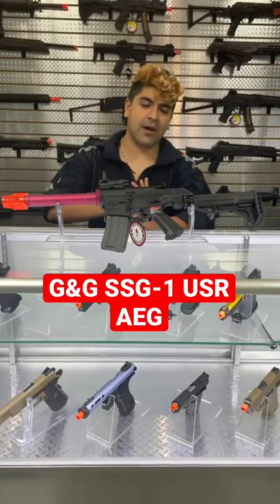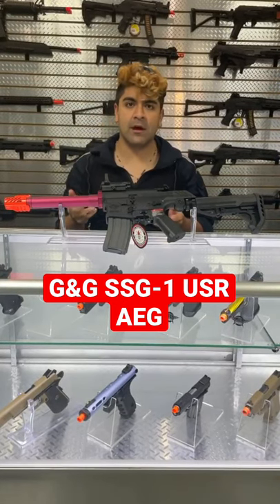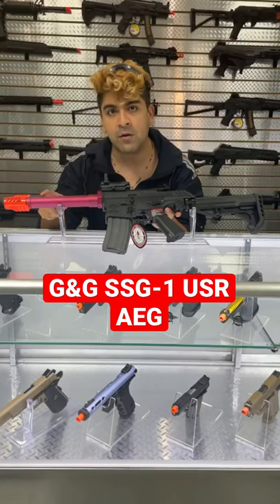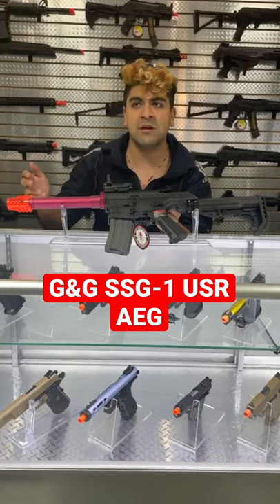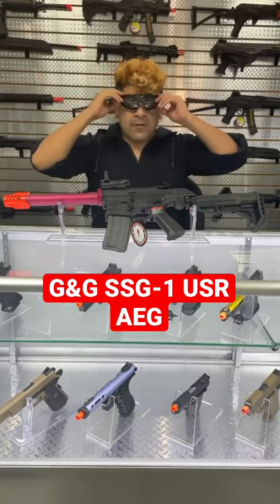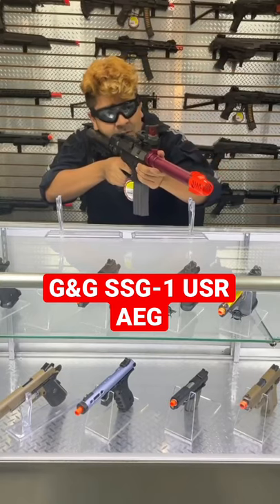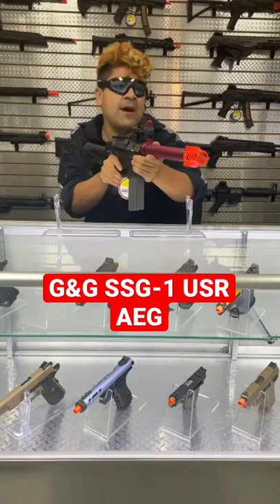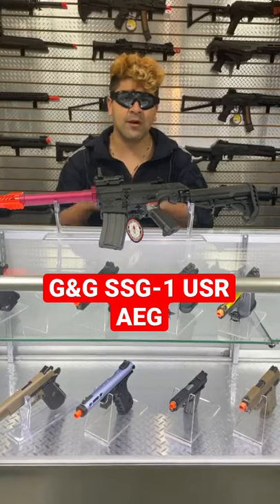G&G SSG-1 USR (The Speediest of rifles!!!)